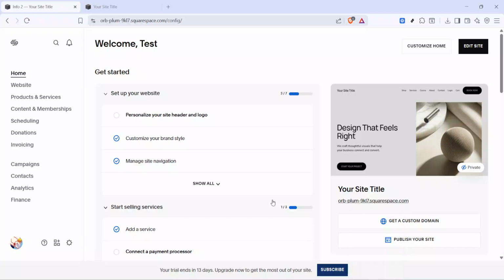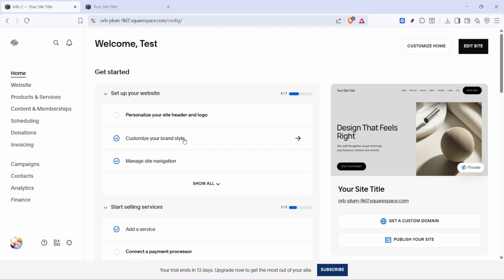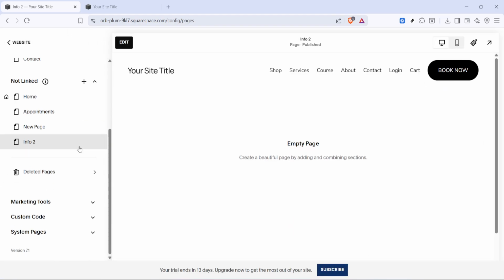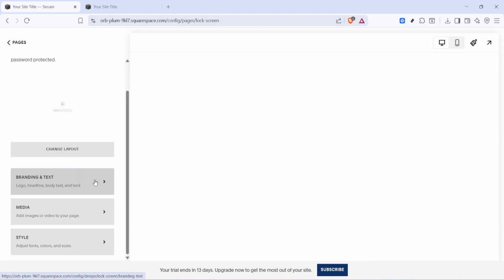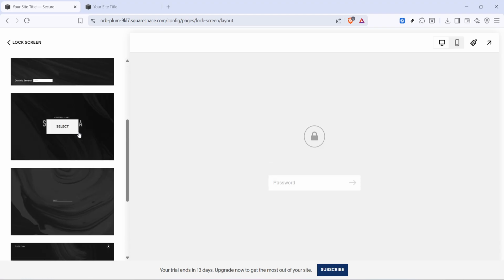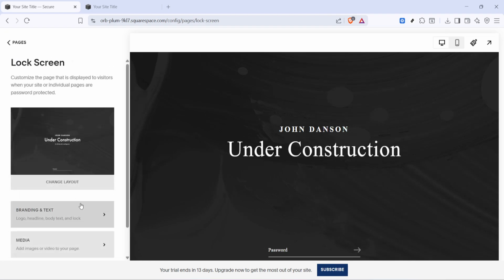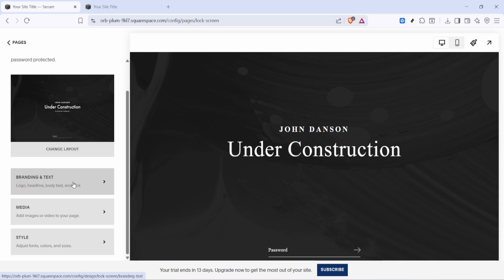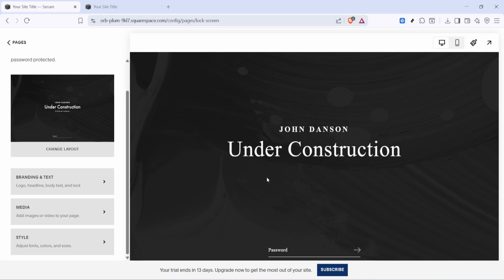How to Create an Under Construction Page Squarespace (Step By Step 2026)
How to Create an Under Construction Page Squarespace